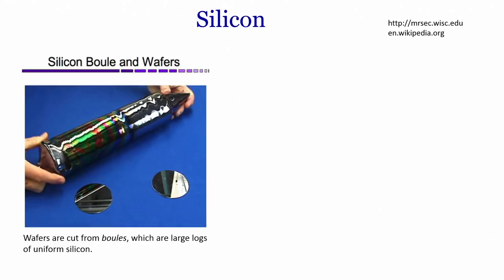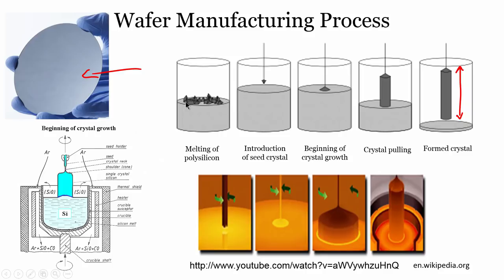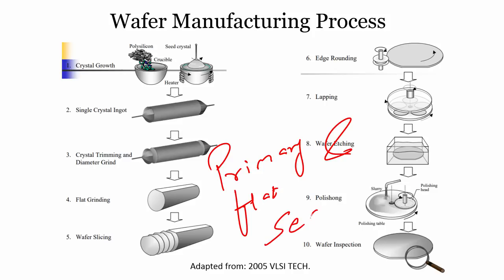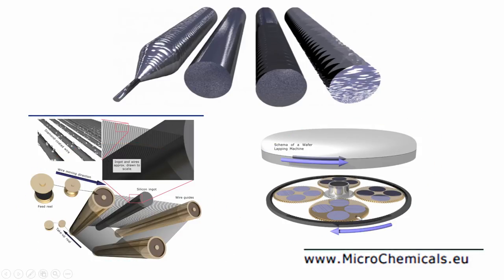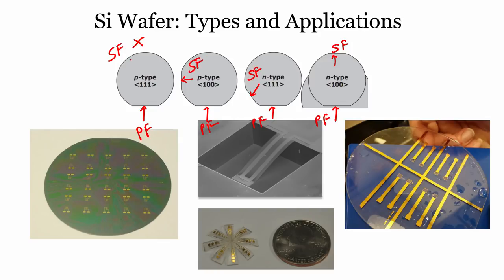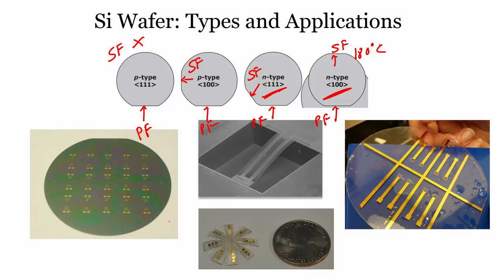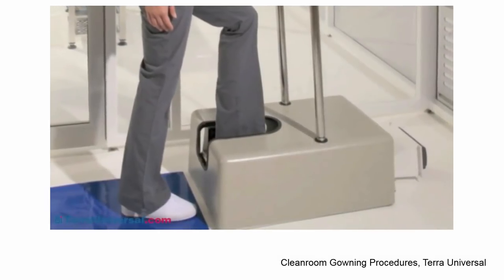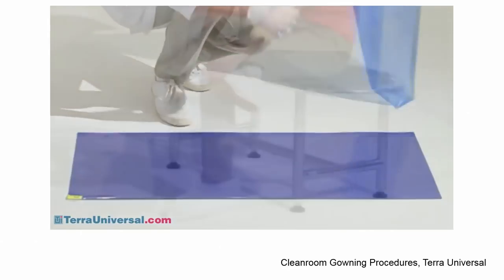Introduction Wafer Manufacturing Process and Clean room Protocols